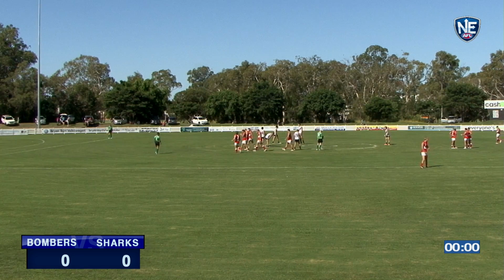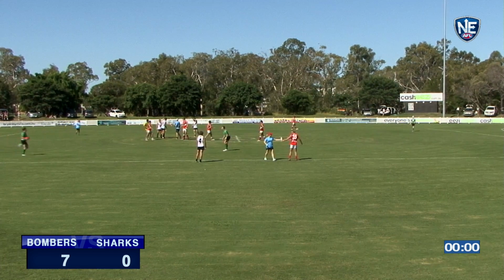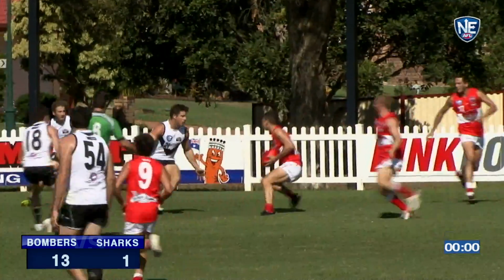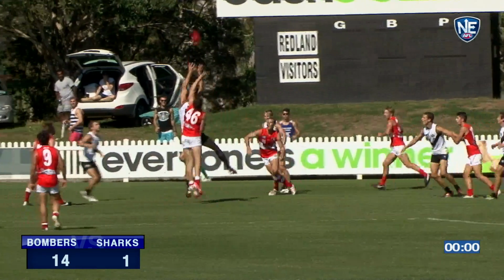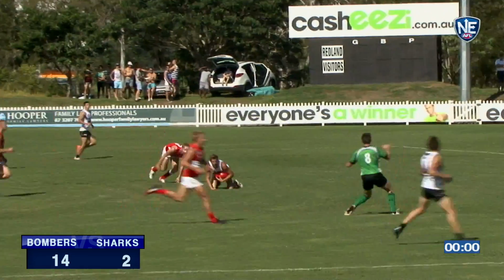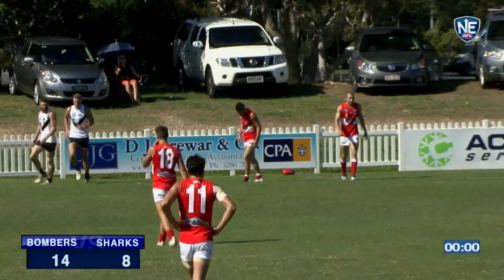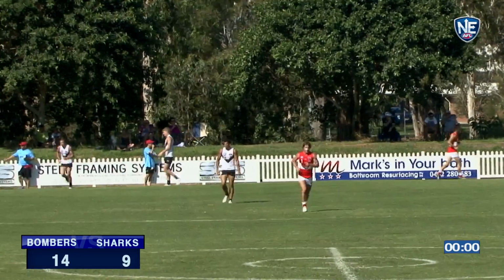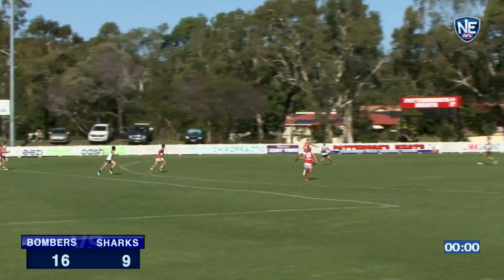BOMBERS v SHARKS Q1 (NEAFL Rd 4)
All the action from the Bombers big win against Southport at Casheezi Park in round 4 of the NEAFL